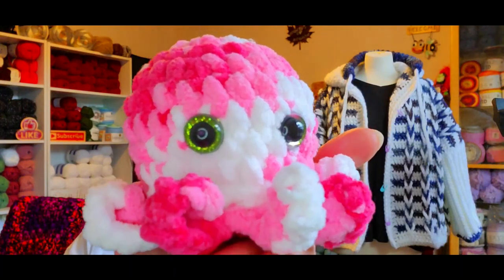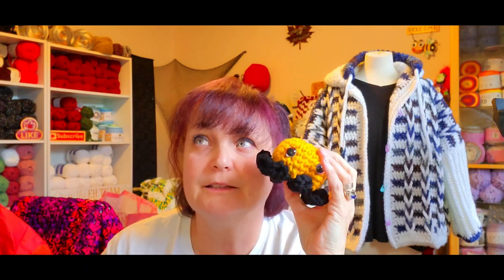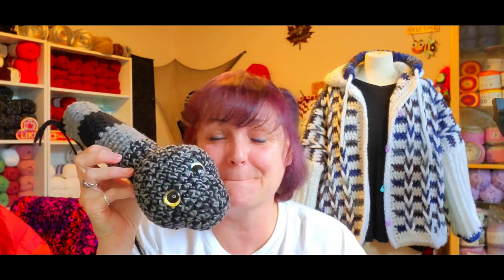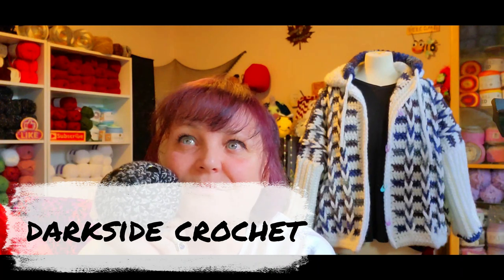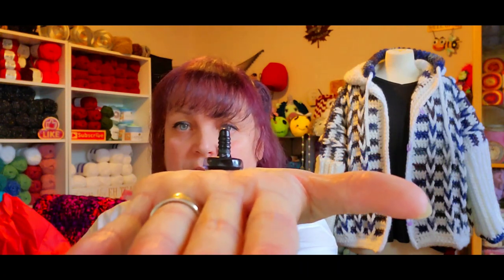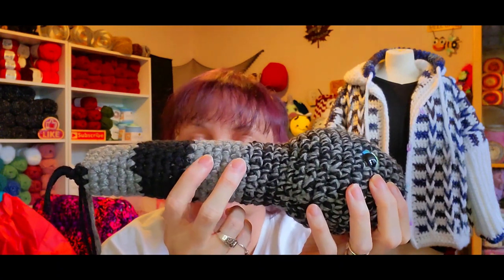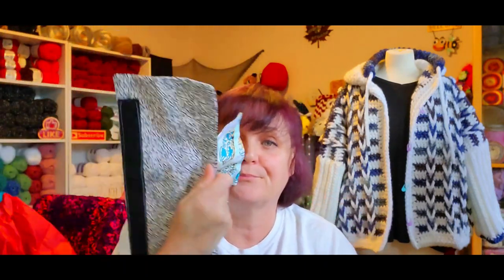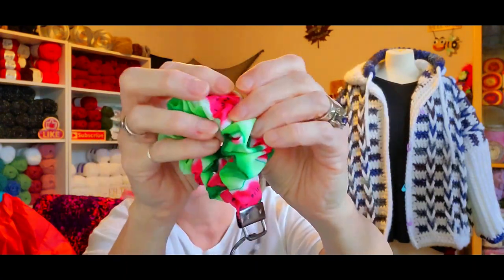Wips Fo's And I Have A New Slithery Friend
Sandy Hinchliffe
                                           Nanaimo, BC
                                              V9R 6X6
14X14 Pillow Forms Canada
14X14 Pillow Forms U.S :